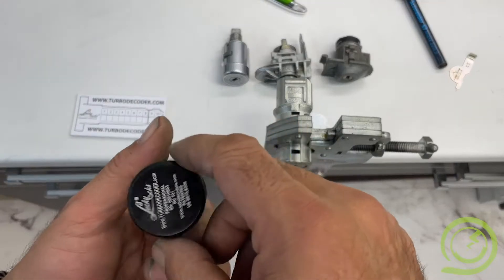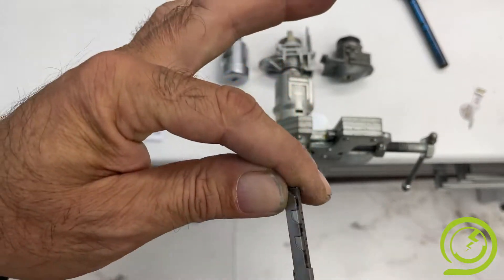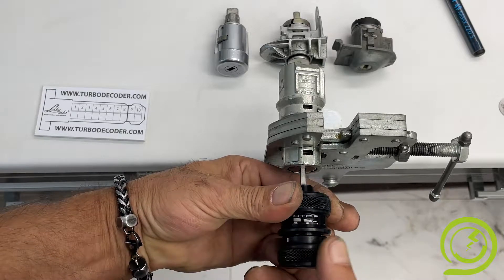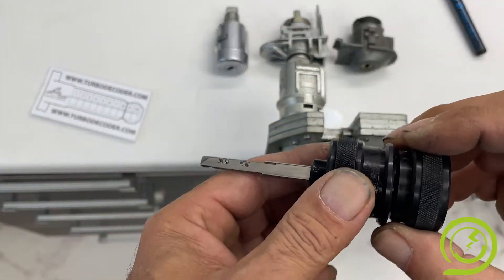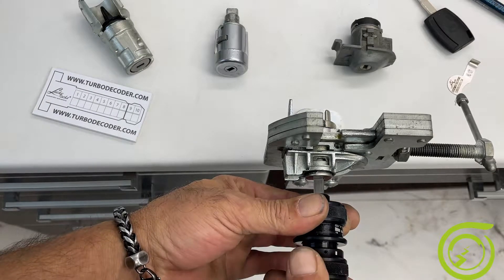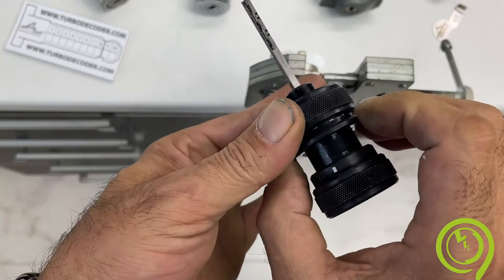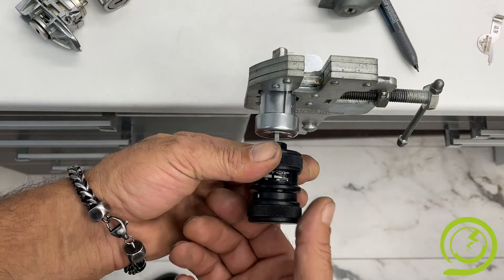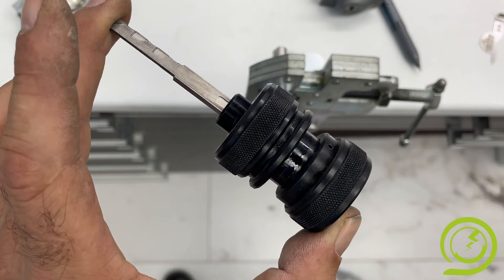HU101 Turbo Decoder WITH 10 PINS Technical instructions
Technical instructions of Turbo Decoder HU101 10 pins